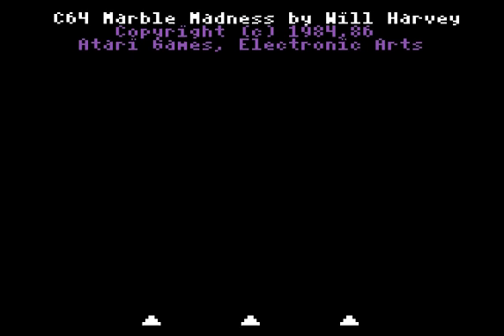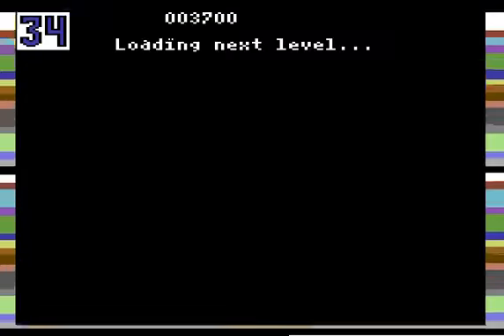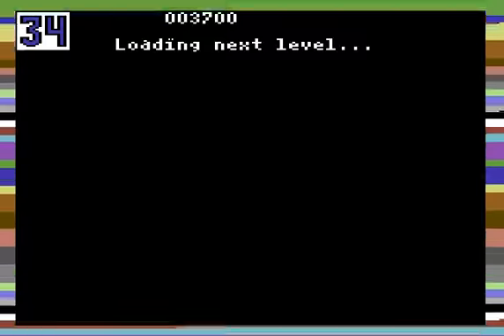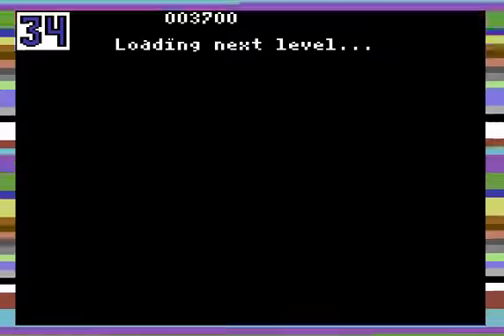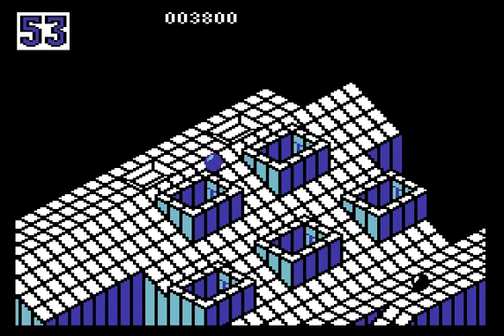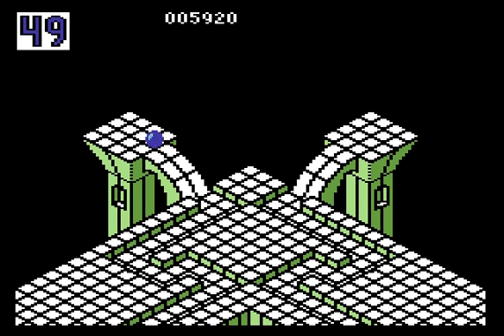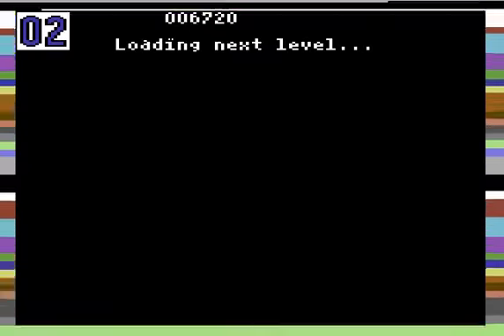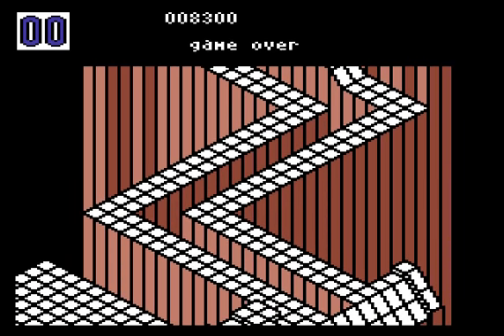Marble Madness - C64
It's actually a reasonable attempt to convert the coin-op...   However, it's not really worth playing unless you're willing to overlook the sloppy controls, poor scrolling and horrendous multiload.